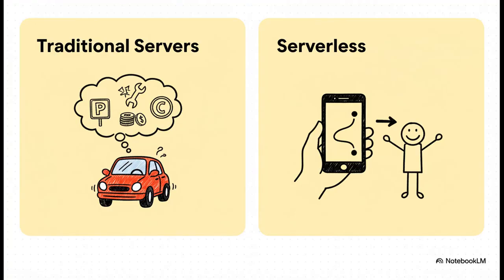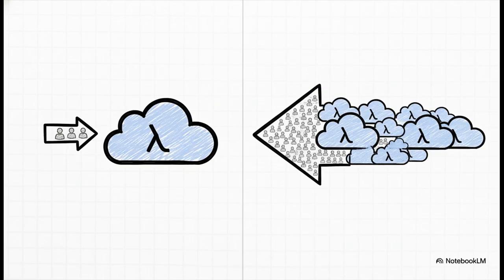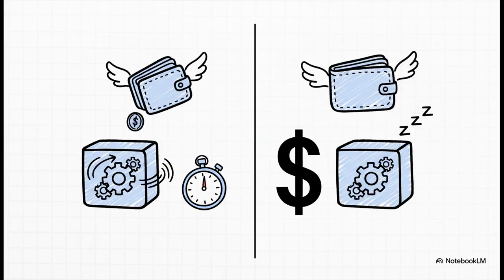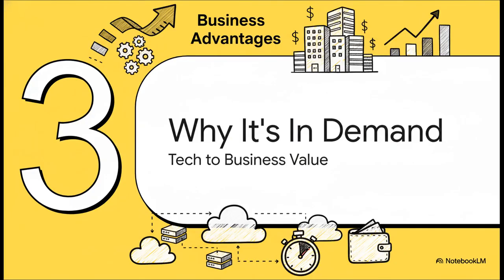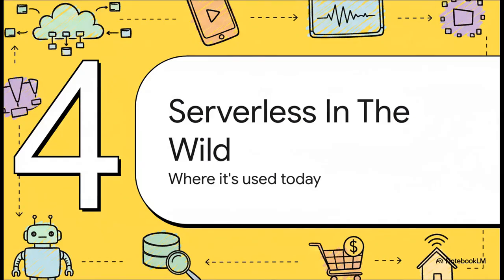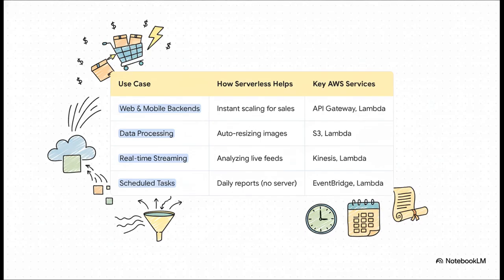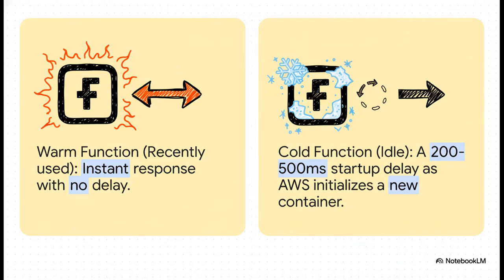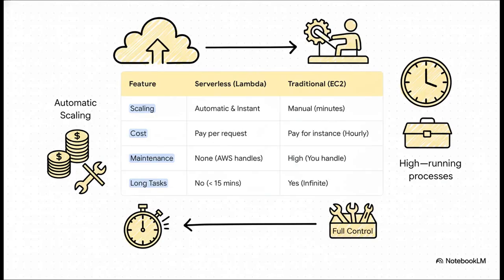Topic 30 - Understanding Serverless - Why Serverless is the Standard for 2026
Description 30 - Is server management holding your projects back? In 2025, Serverless Architecture on AWS has become the standard for cloud-native development. In this video, we break down why modern teams are ditching EC2 for Lambda, API Gateway, and DynamoDB.